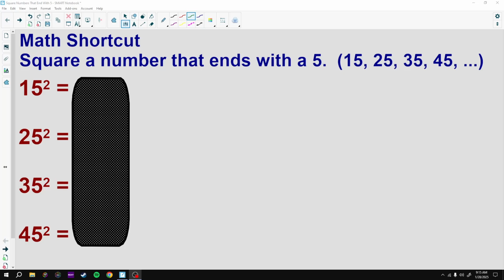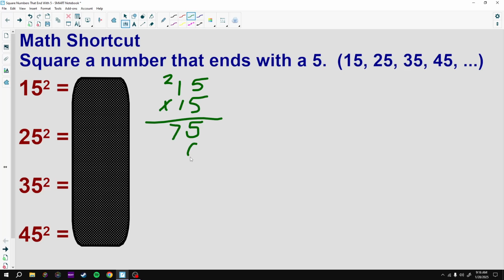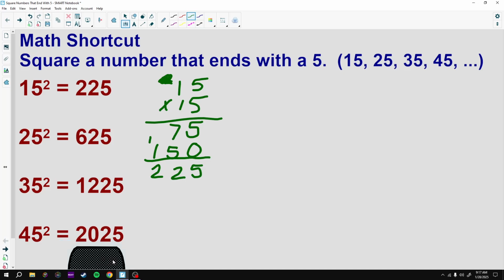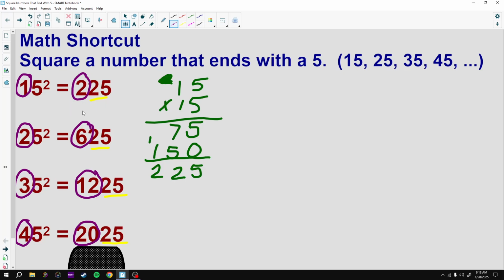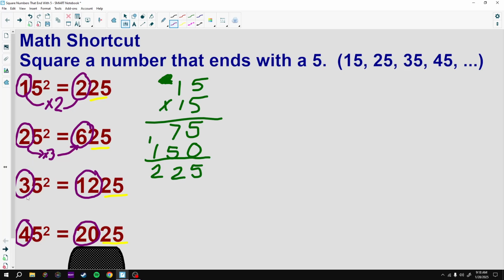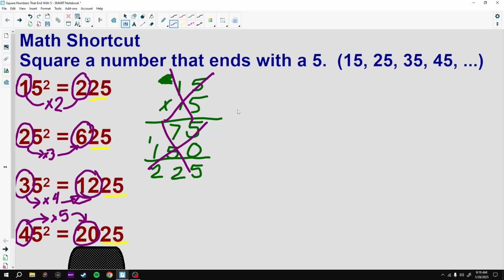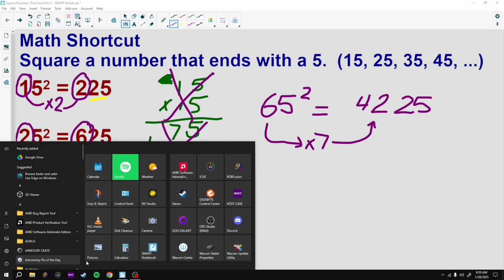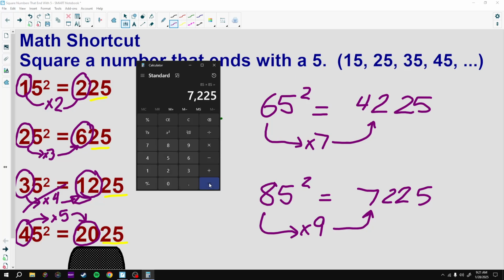Square a Number that ends with 5 (shortcut)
Here is a quick video showing a shortcut to square a number (multiply a number times itself) that ends with a 5.  (15, 25, 35, 45, 55, etc.)

Hope I was able to help you "make math a bit easier"!